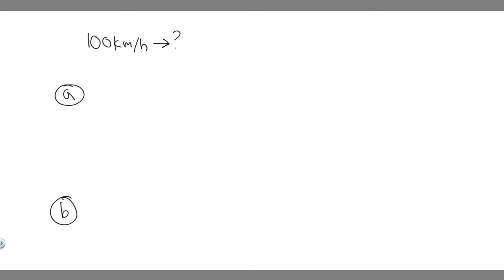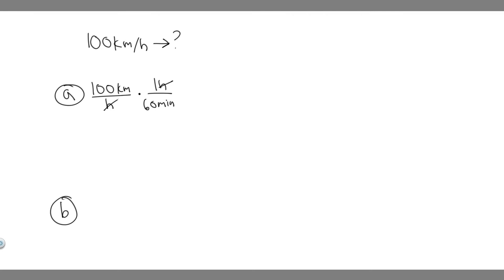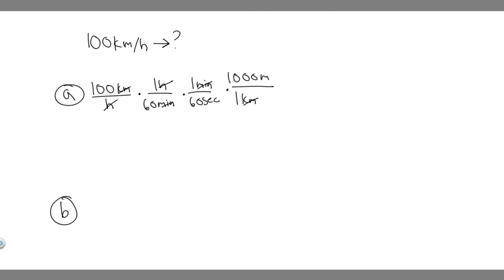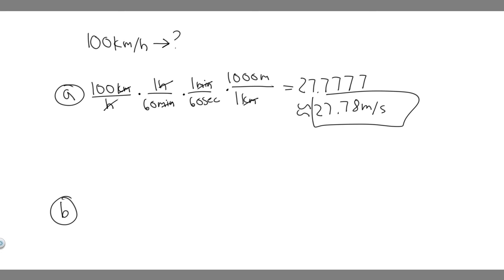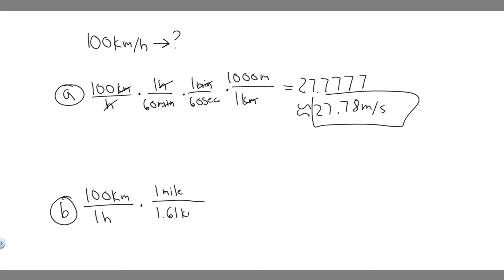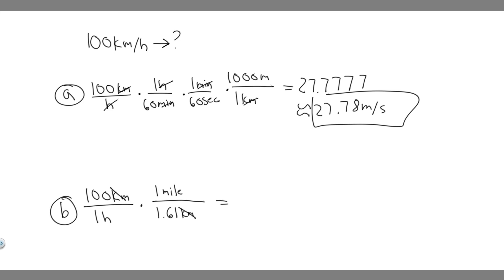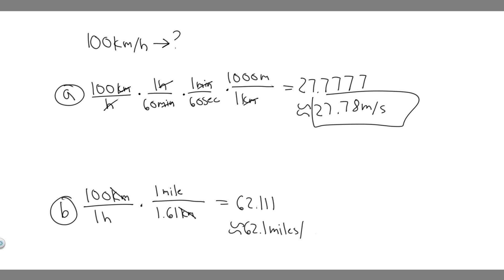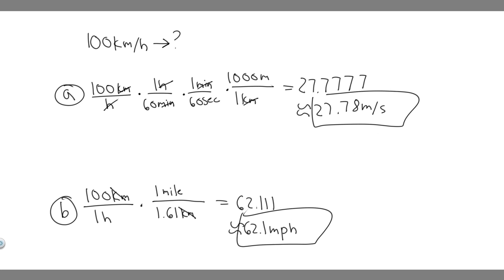The speed limit on some interstate highways is roughly 100 km/h. (a) What is this in meters per seco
The speed limit on some interstate highways is roughly 100 km/h. (a) What is this in meters per second? (b) How many miles per hour is this?